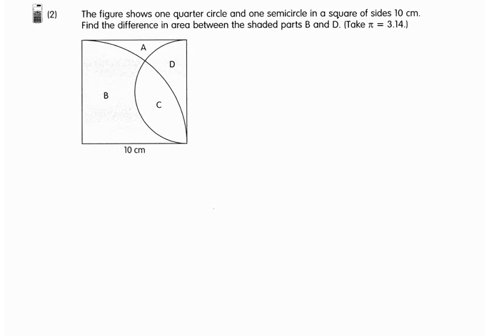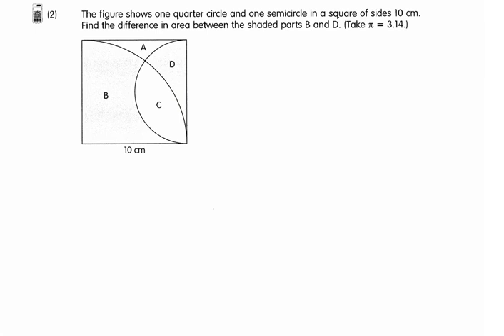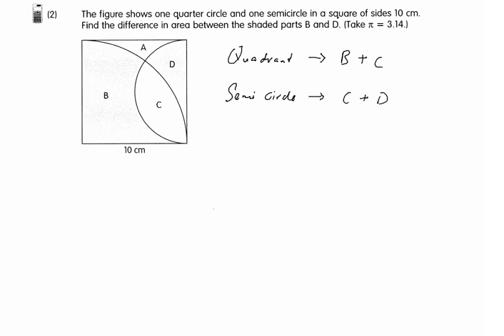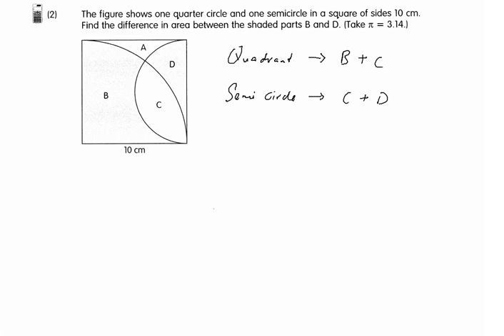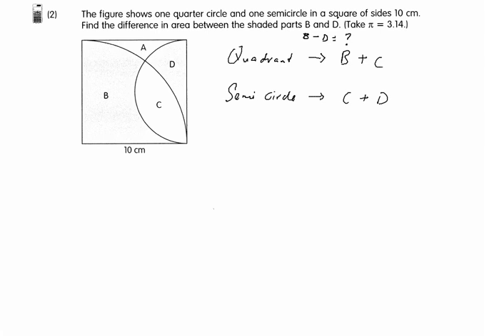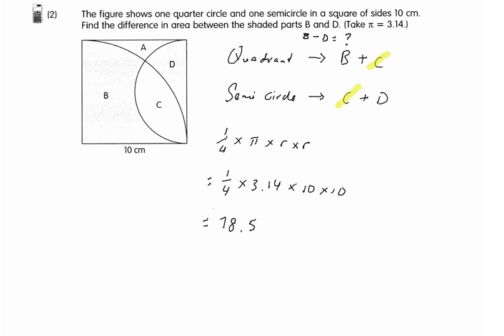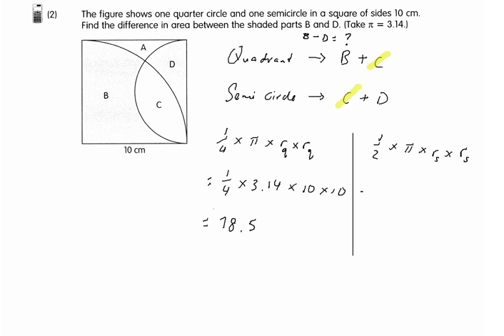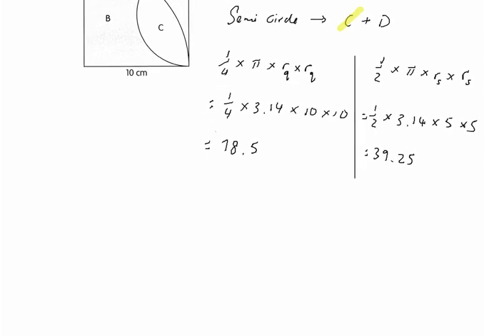P6 Mathematics - Lesson on Mon, 23042018 1230pm (Workbook Maths 6A - Chapter 5 Circles)